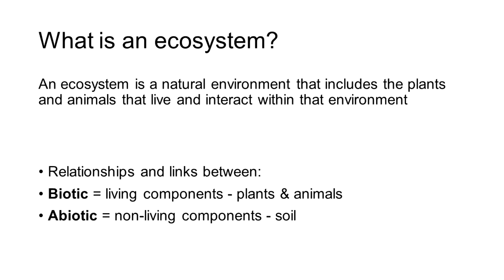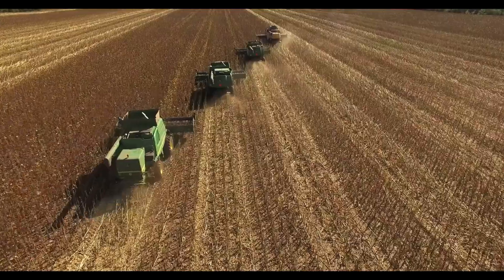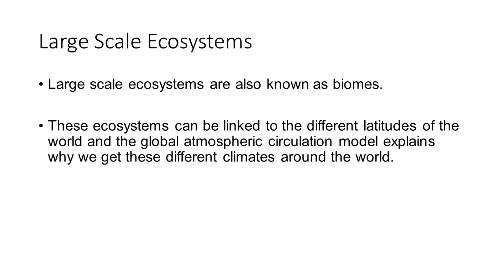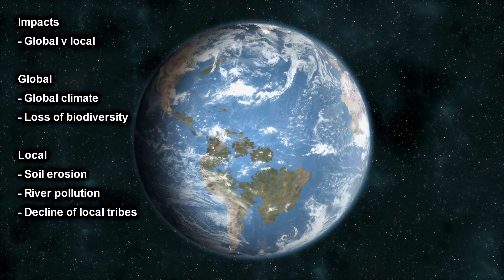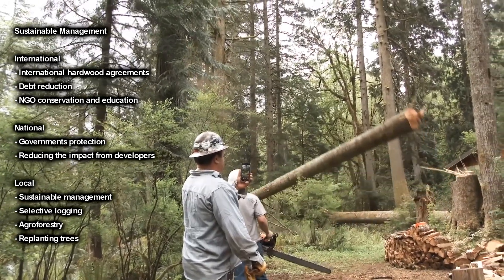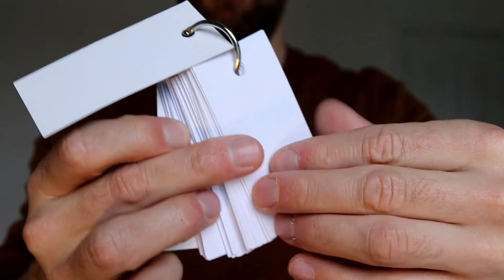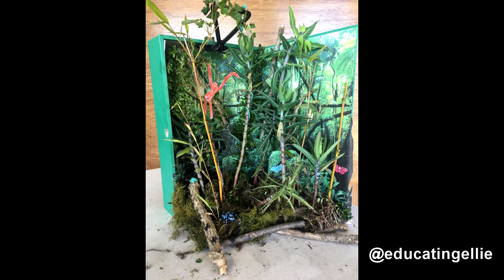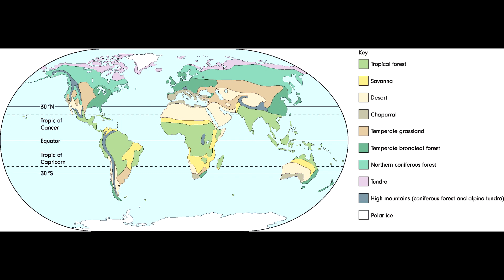AQA GCSE 9-1 Geography 2021 - Paper 1 Section B - The Living World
Timestamps:
01:08 Unit Overview
03:17 Revision Methods
04:04 Practice Exam Questions

CGP Question cards